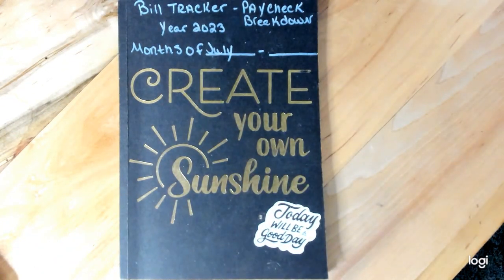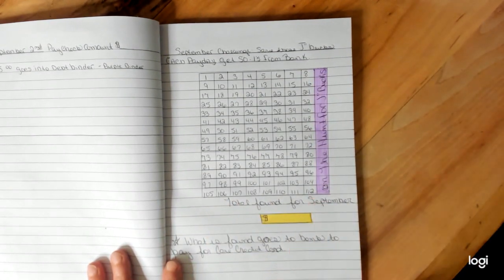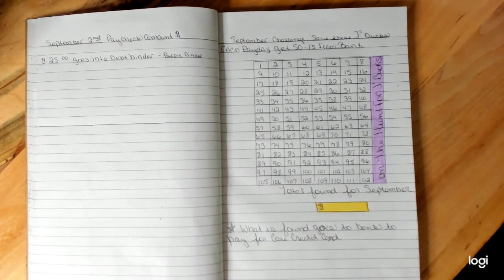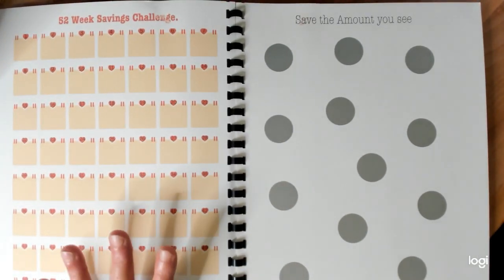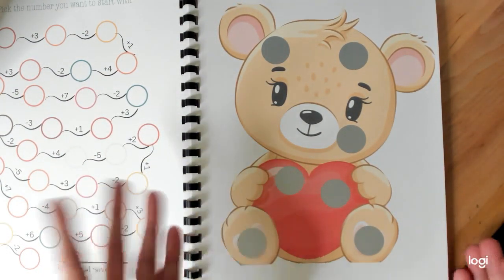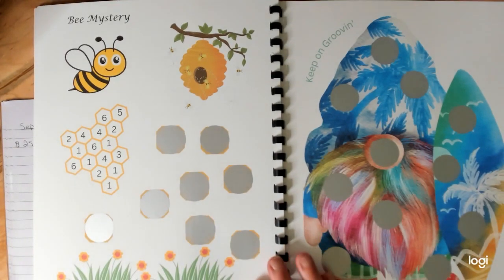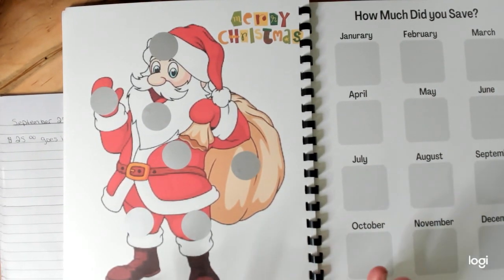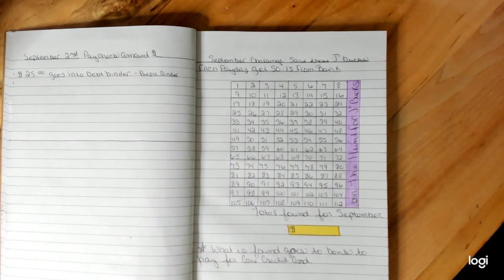What's New for September?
Hey guys what is new for September. I am starting a new little challenge to see if I can get a little extra payment towards a credit card.